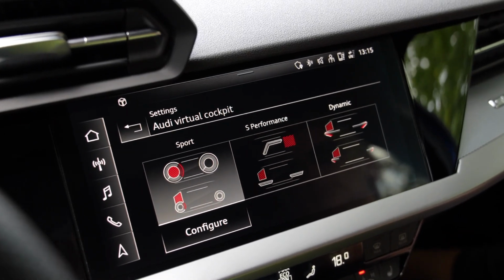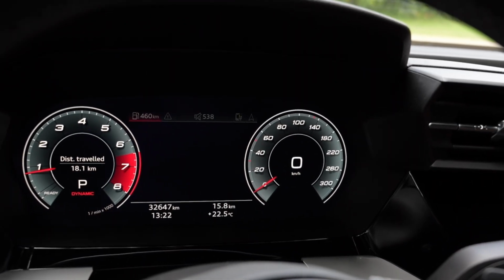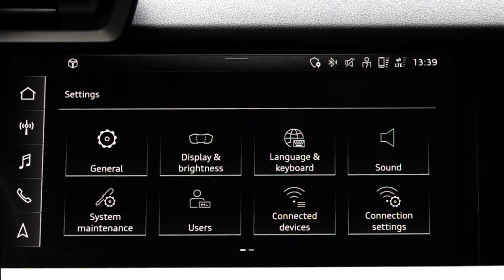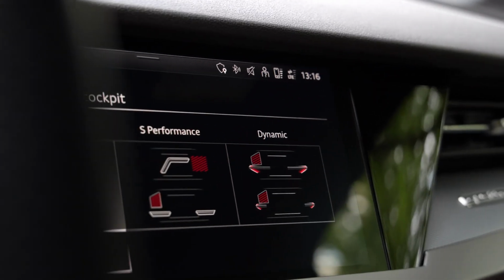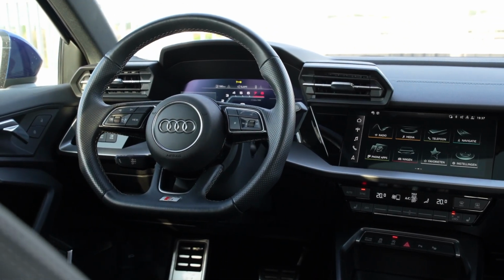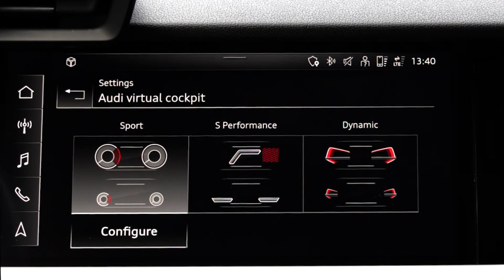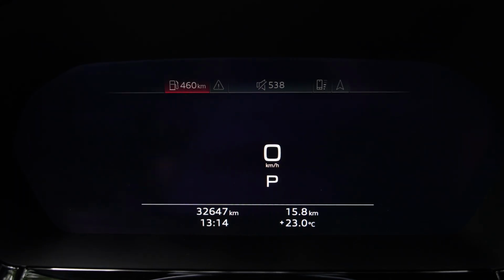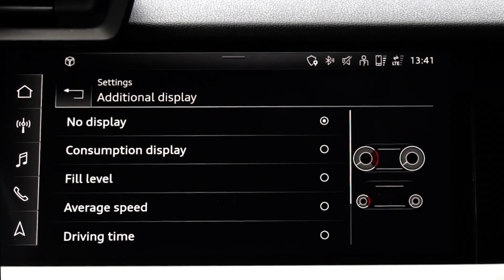How to change the layout of the virtual cockpit in your Audi | VAG Car Tutorials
Did you know that you could actually change the layout of the Audi virtual cockpit if your Audi has this option. Not sure how to do so? No worries, just watch this video and I will show you in a few simple steps how to change the layout of the virtual cockpit in your Audi!

A special thanks to @jcbaarse for providing us the Audi S3 (2021) as a demo car!